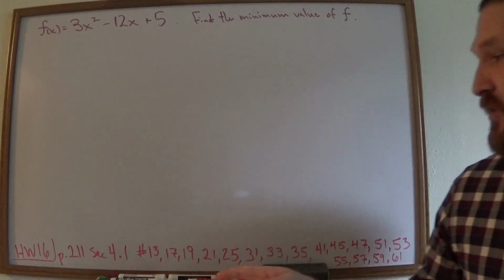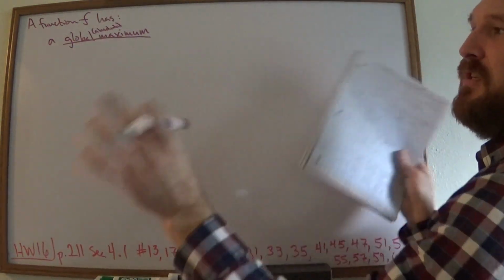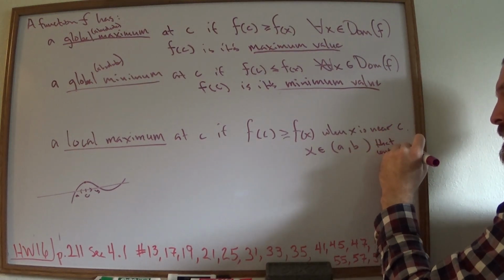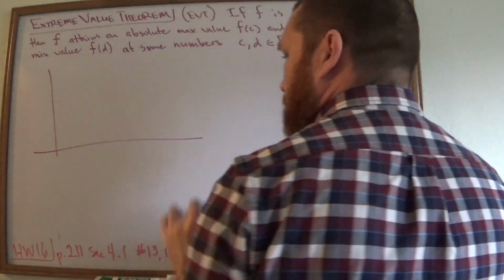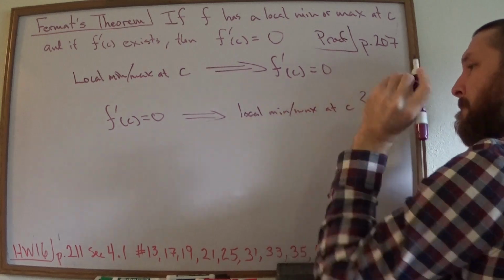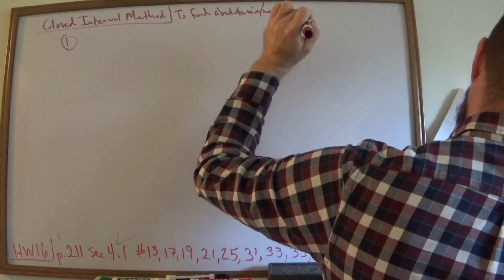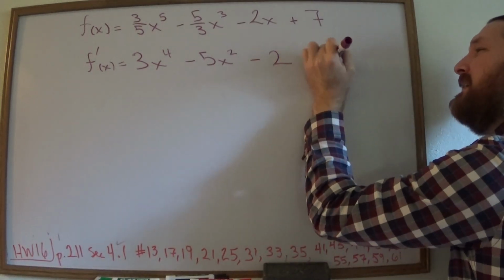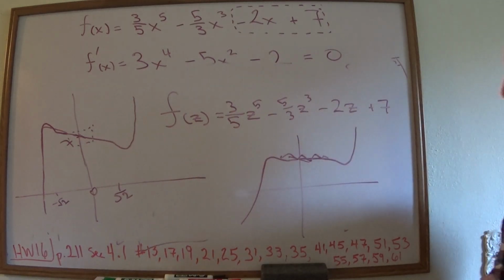Lecture 19 - Maximum and Minimum Values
- Definitions of global/local maximum/minimum

- Fermat's Theorem (not the last one)

- Method for finding the absolute minimum and maximum of a function on a finite domain

- Critical numbers